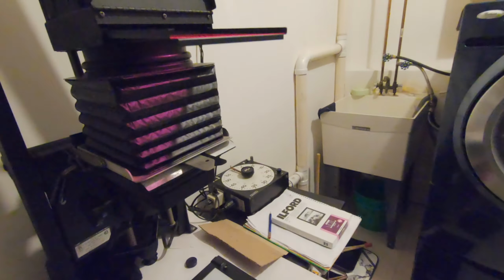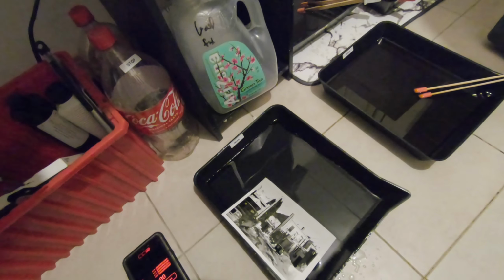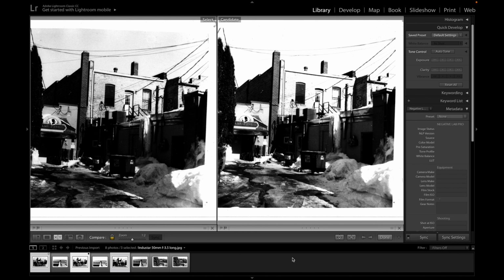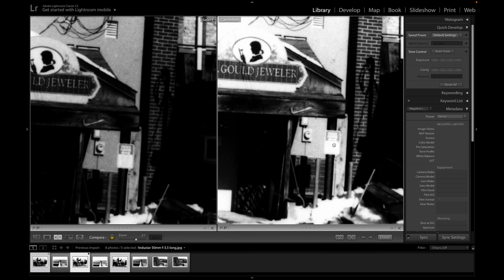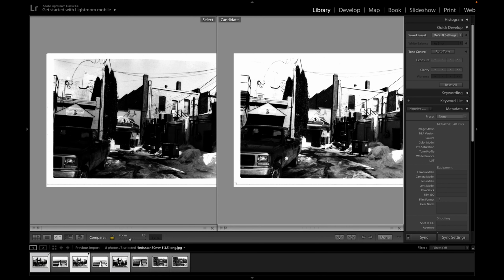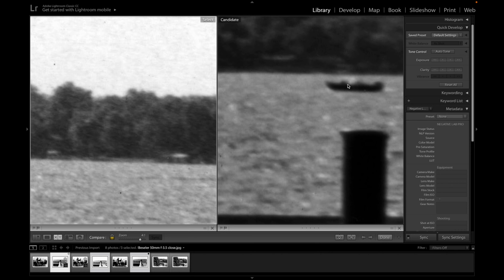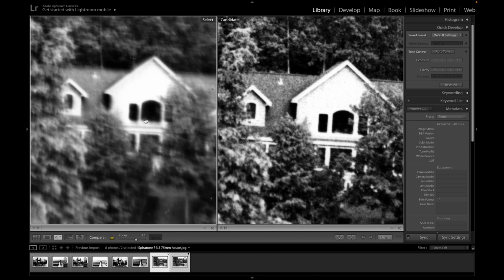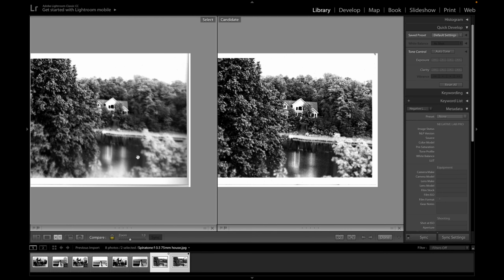Unveiling the Truth: Darkroom Enlarger Lenses and Their Impact on Print Quality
Do darkroom enlarger lenses really matter?' This question tugged at my curiosity, prompting me to delve into a comprehensive exploration by collecting five different lenses and putting them to the test with numerous paper prints. Among the selection, the 50mm enlarger lenses showcased remarkable consistency, yielding impressive print quality despite variations in sharpness. On the contrary, the 75mm lenses revealed a stark contrast, with the Spiratone lens displaying disappointing blurriness, leaving prints looking less than ideal. Notably, the Rodenstock lenses emerged as a reliable choice, delivering satisfying results. My Beseler 50mm lens astounded with its razor-sharp clarity, extending to every corner of the prints, a true testament to its optical prowess. While my industar lens may not have ranked as the sharpest, it exuded a unique charm akin to the renowned helios lenses, best appreciated in prints rather than scanned images, lending a natural, slightly blurry out-of-focus appeal distinct from the grainy aesthetic of other lenses. To all the dedicated readers who followed this journey through the intricacies of darkroom enlarger lenses, your curiosity and engagement are highly valued and deserve immense appreciation.

Cam: GoPro Hero 7 Black.